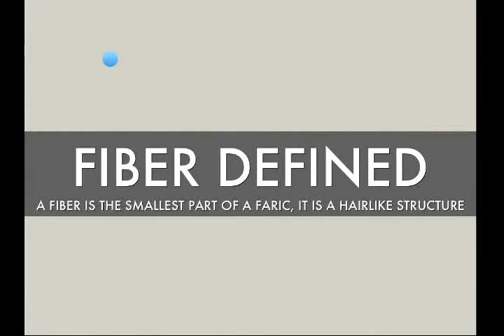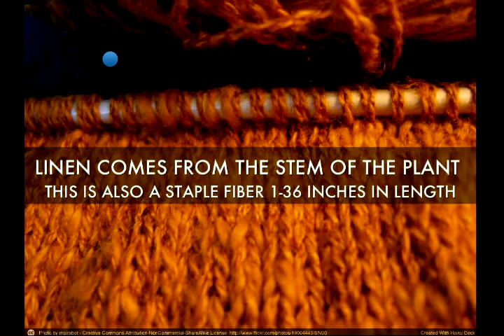Fibers defined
A short description of the two major categories of fibers natural and man made, staple and filament.